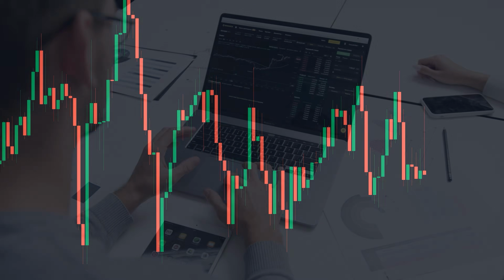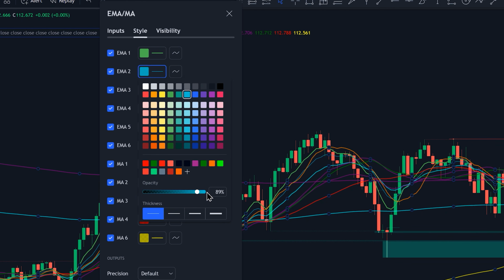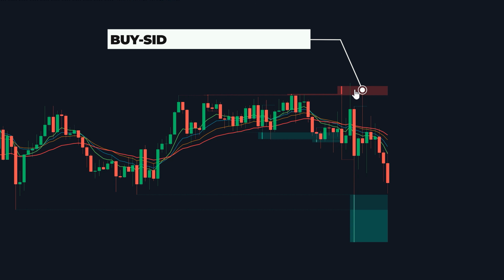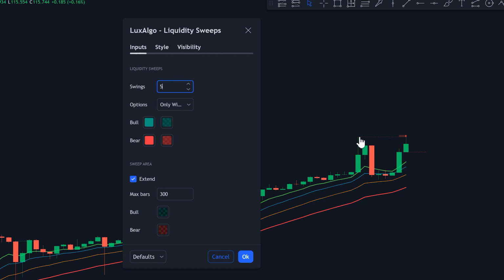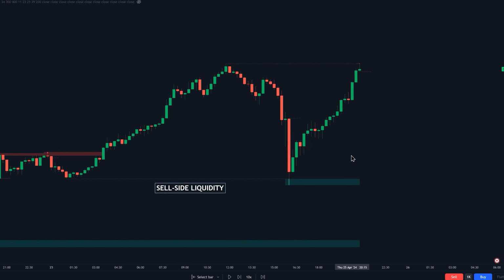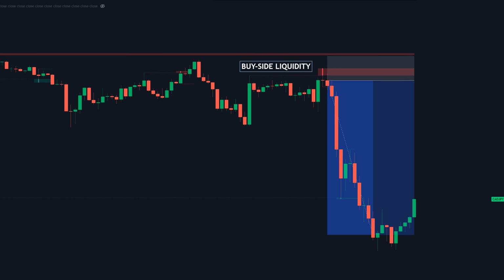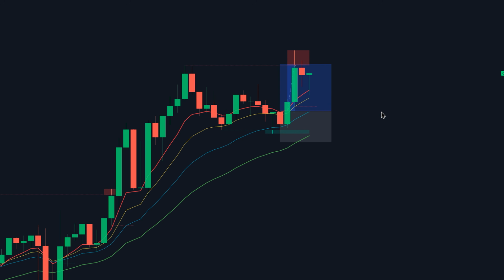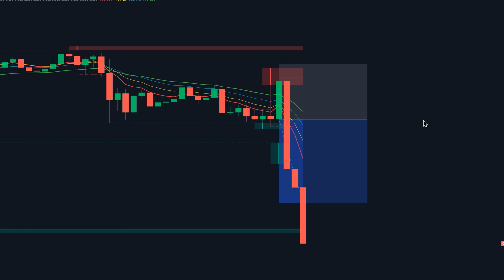The Most Accurate SMC Indicator On Tradingview - Liquidity Sweeps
- 🌊 Master the art of liquidity sweeps with our latest YouTube tutorial on forex trading! 📈 Discover how to use the "Liquidity Sweeps Indicator" by LuxAlgo and a dynamic trend indicator on TradingView to enhance your trading decisions. 🖥️

We'll guide you through setting up the CAD-JPY chart and adjusting settings for the best results, applicable across various securities and timeframes from one minute to four hours. 🕒 Learn the significance of liquidity in trading, how sweeps indicate potential entry and exit points, and how to adjust indicators for clarity.